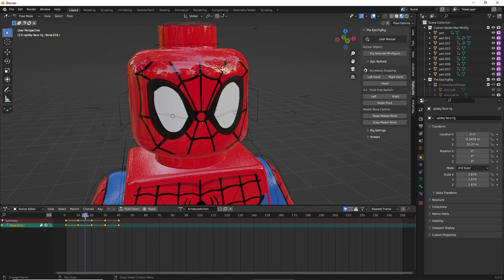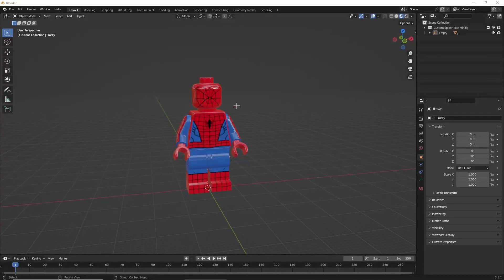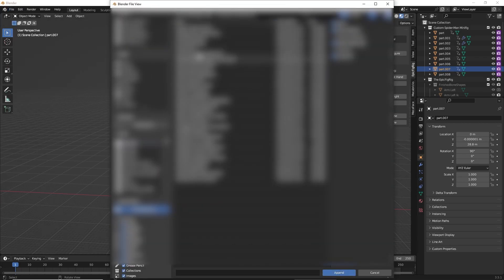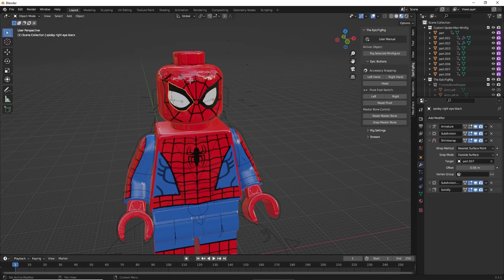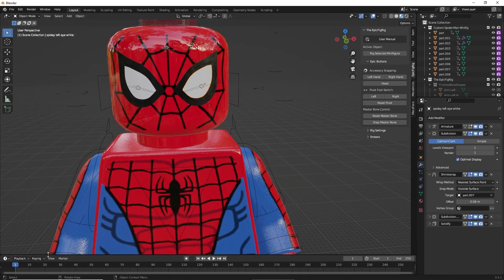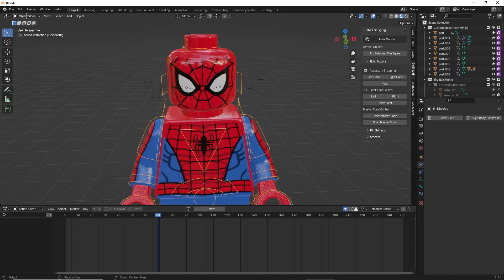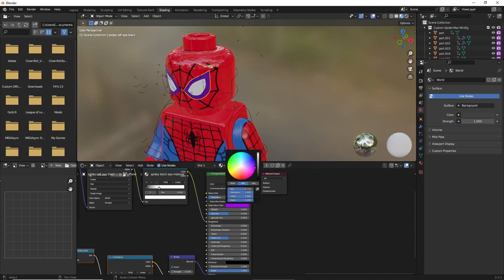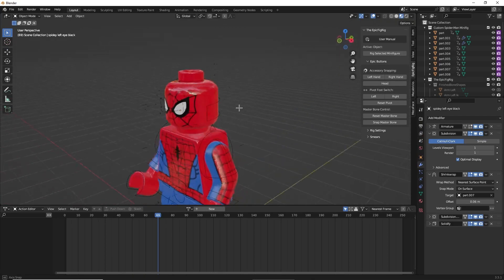How to Use Lego Spiderman Face Rig in Blender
All models from Mecabricks